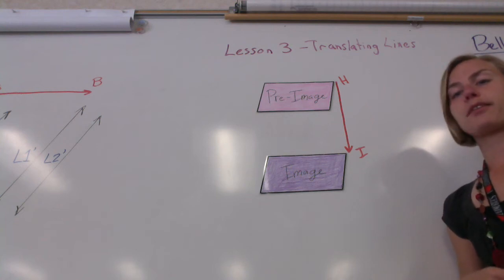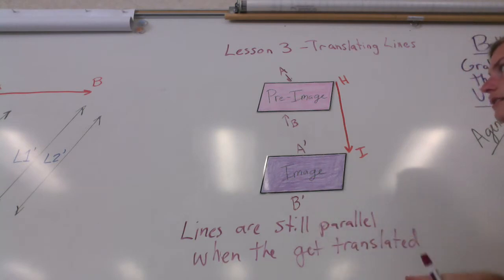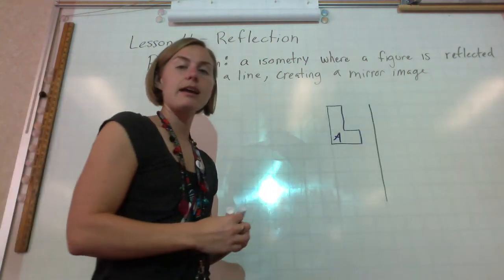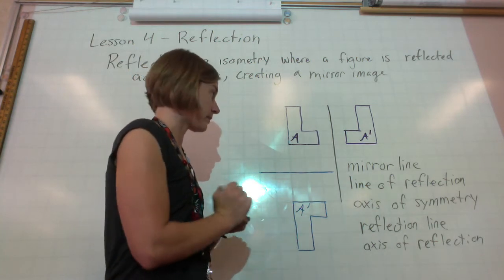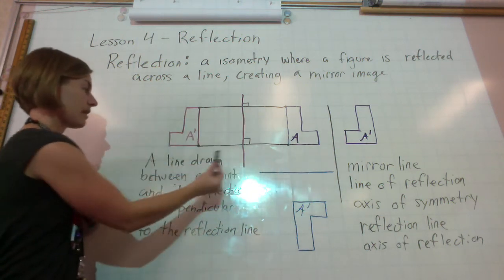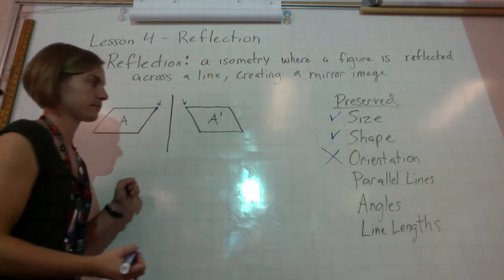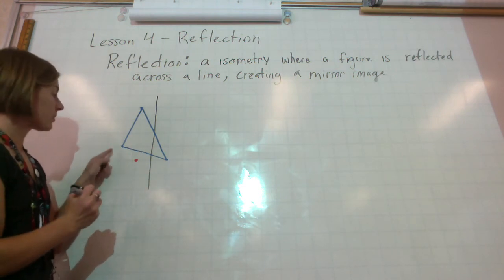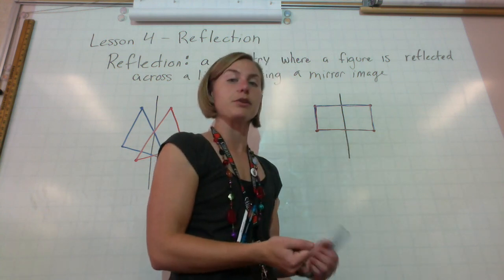Translating Lines & Introduction to Reflections (Unit 2 Lesson 3-4)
8.2 - Unit 2 - Lesson 3-4
Engage New York Math
Eureka Math Curriculum
8th Grade